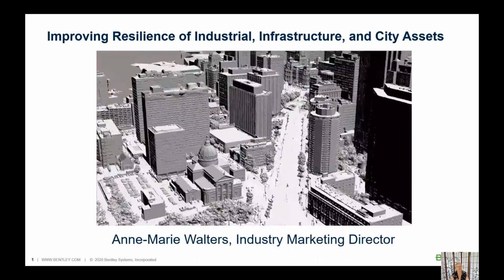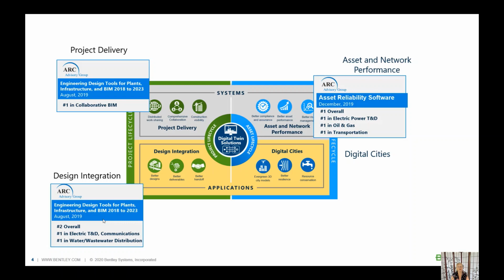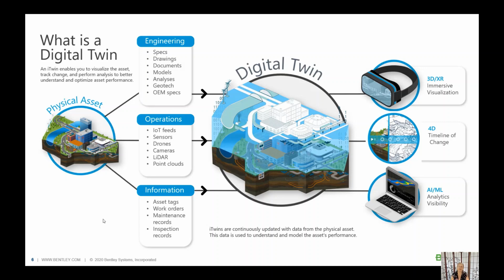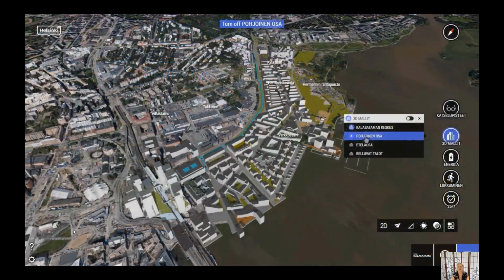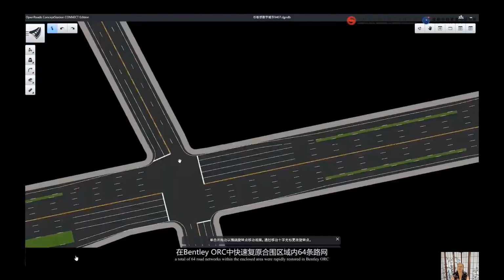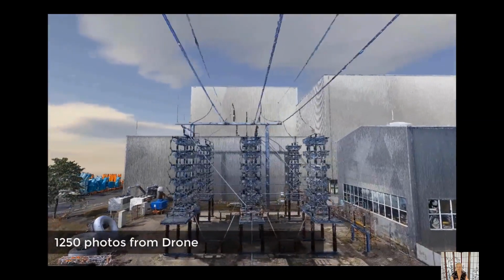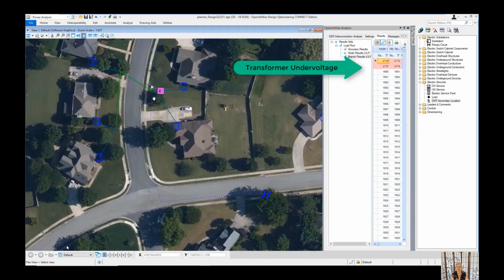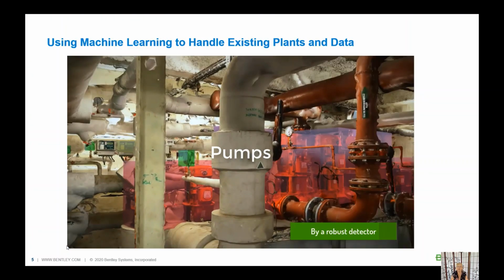Improving Resilience of Industrial, Infrastructure and City Assets-Anne Marie Walters Bentley System